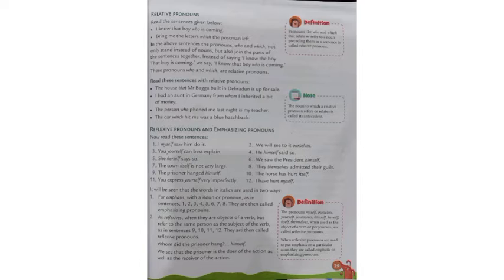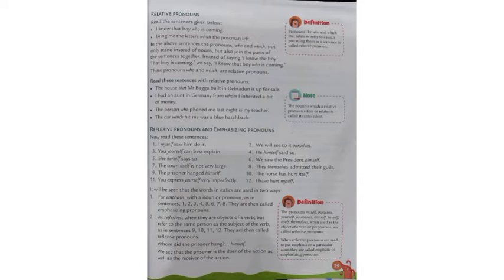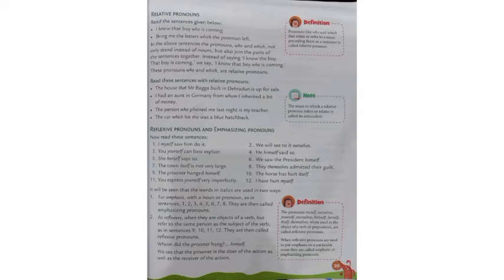|Chapter-6 ||Pronouns ||part-7-|